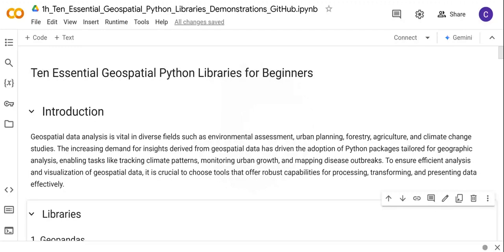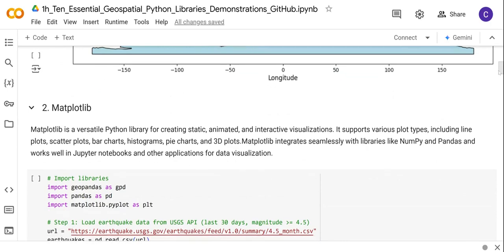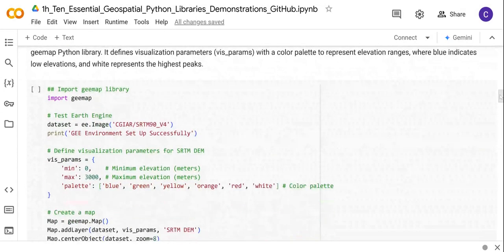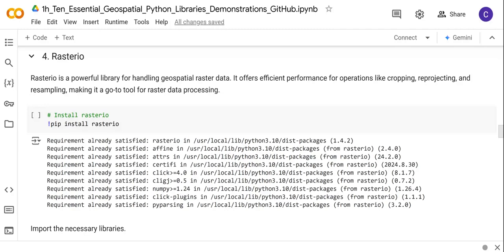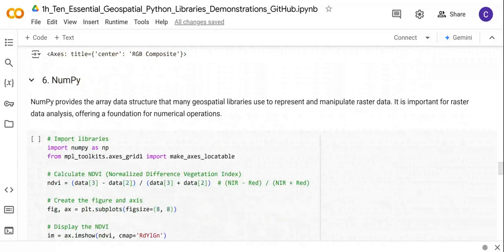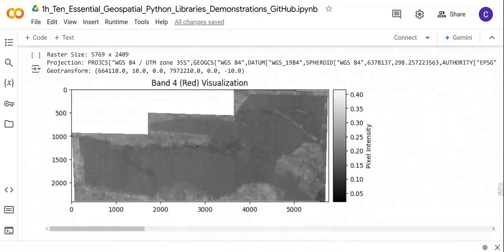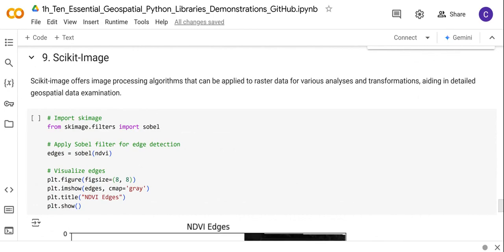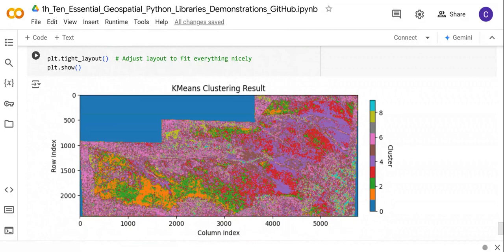Top 10 Geospatial Python Libraries Every Beginner Should Know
Summary

This video explores ten essential Python libraries every beginner should know for geospatial data analysis. These libraries are powerful tools for handling, analyzing, and visualizing vector and raster geospatial data. From GeoPandas for vector operations to Rasterio and Earthpy for raster data handling, these tools streamline complex workflows. Libraries like Geemap integrate Google Earth Engine, while Scikit-learn enables advanced image classification and analysis. These libraries provide a complete toolkit to help you tackle geospatial challenges with confidence and precision.

Additional resources:

1. Python script

2. Access courses at Ai. Geelabs

3. Buy Data-centric Explainable Machine Learning eBook